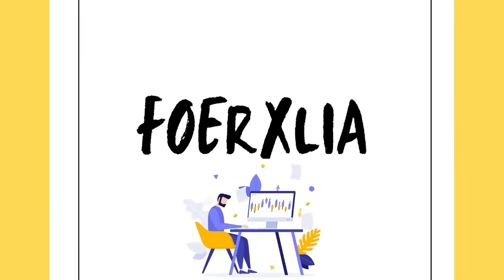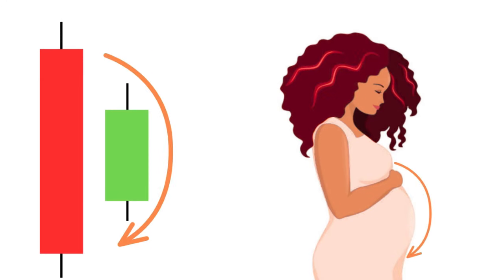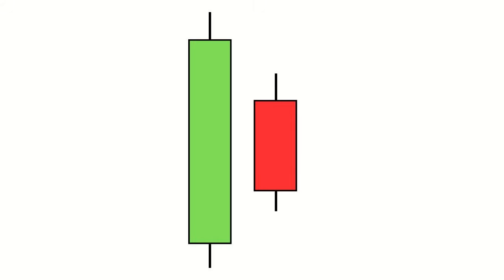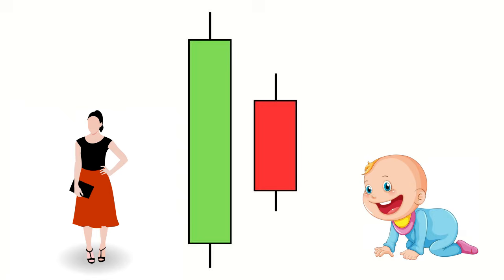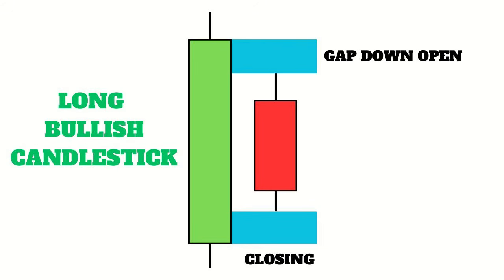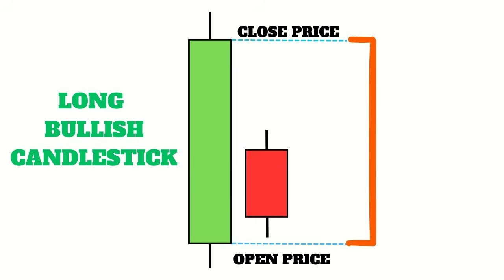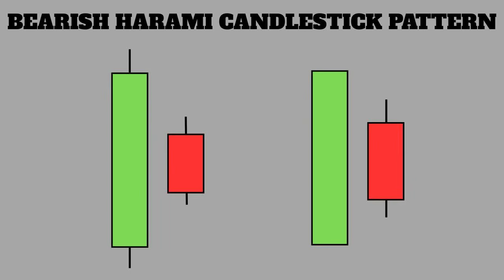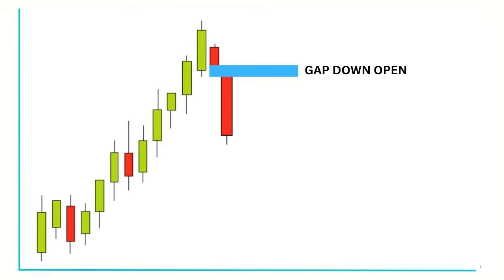How to Trade on Bearish Harami Candlestick Pattern | Learn Bearish Harami Candlestick Step by Step